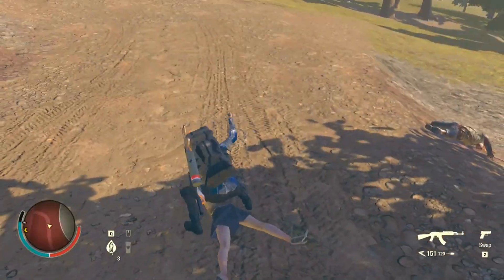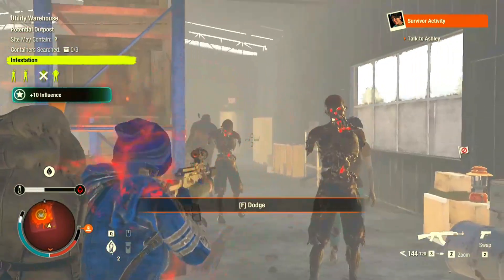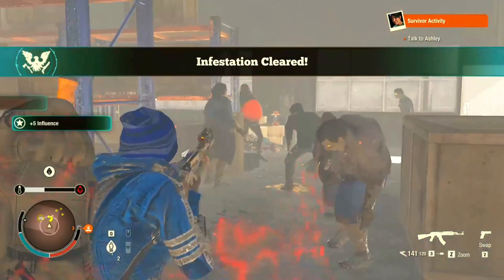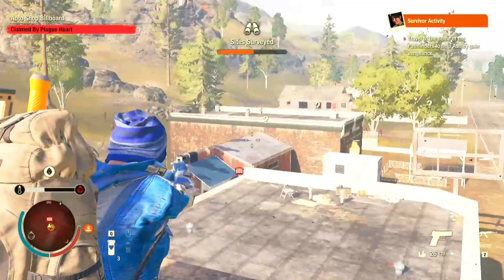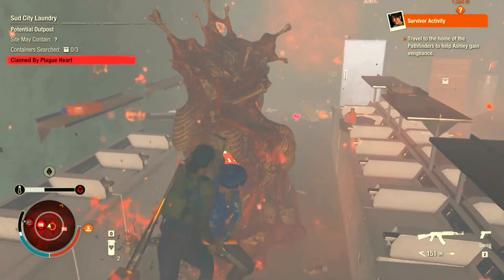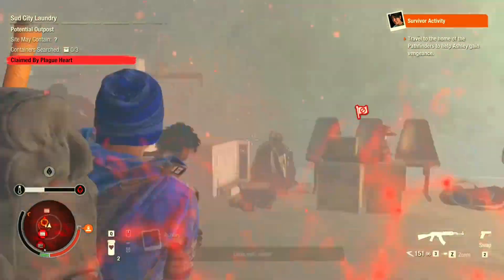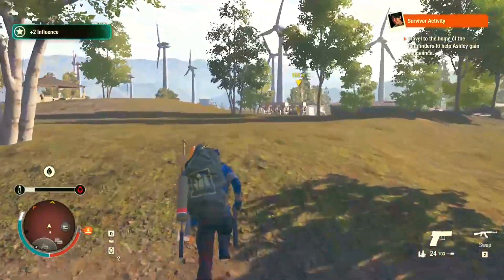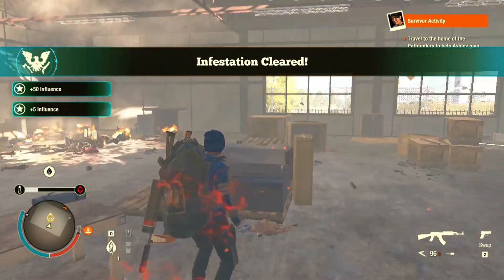State Of Decay 2 Lethal Zone Heart Attack(with COMMENTARY)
This video features my gameplay with commentary from State Of Decay 2 which recently received a major update and features a funny tactic that i used on lethal zone to get rid of a plague heart and a couple of infestations near my base in Meagher Valley.
Iv also discussed some changes that the update 33 brought to the game and the video also showcases my personal strategies that I use to deal with Lethal Zone and have some fun while doing that.
State Of Decay 2 is a post apocalyptic openworld survival video game developed by Undead Labs and published by Xbox Game Studios. This game is a follow up to the 2013 game State Of Decay and was originally released in 2018.In this game players are required to build a community of survivors, manage resources and survive against hordes of zombies and incredibly dangerous special infected.
In 2020 the Juggernaut Edition was released as a standalone game as well as a free update to people who already owned the original game, this version features updated graphics and improved lightning schemes along with a new map.
This video covers the Juggernaut Edition on  Lethal Zone.

Platforms: Windows, X Box One and X Box Series(backwards compatibility)